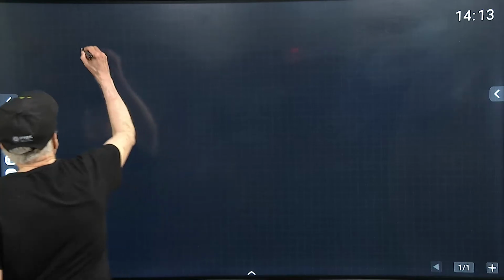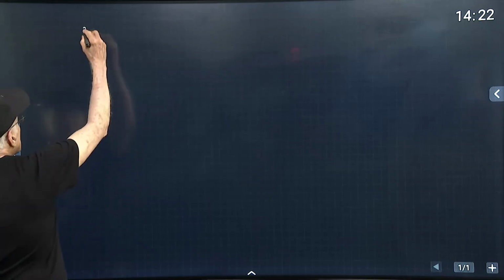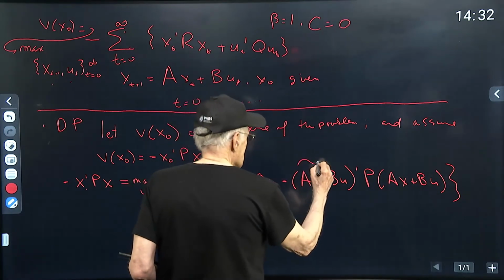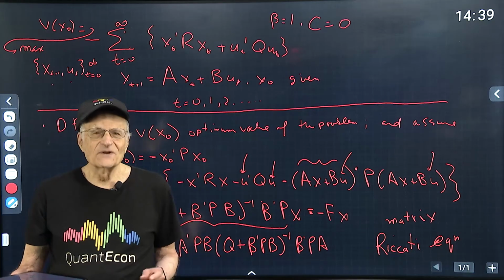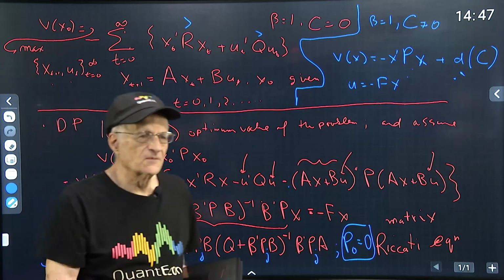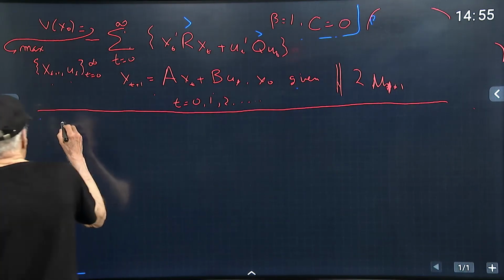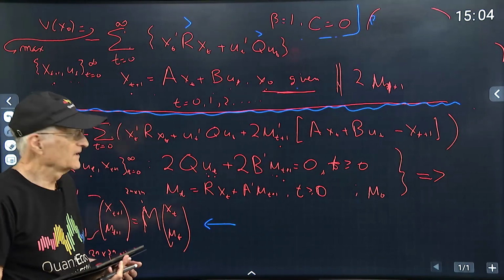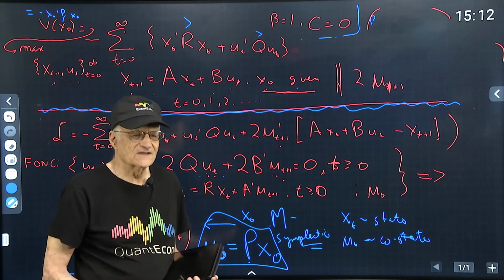Introduction to LQG dynamic programming for macroeconomics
This lecture quickly describes  a linear-quadratic-Gaussian undiscounted dynamic programming problem,  then reformulates it as a Lagrangian.  We describe how the two formulations are related. The lecture is intended to serve as a readers guide to parts of a chapter in Ljungqvist and Sargent's RMT book.